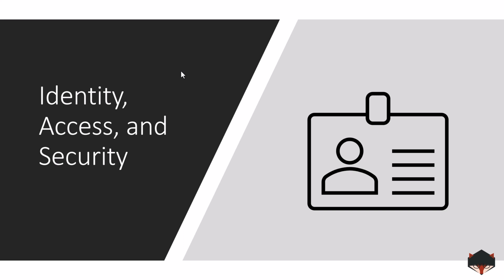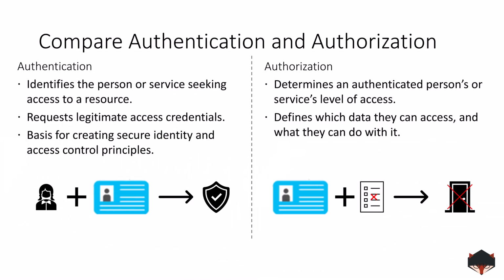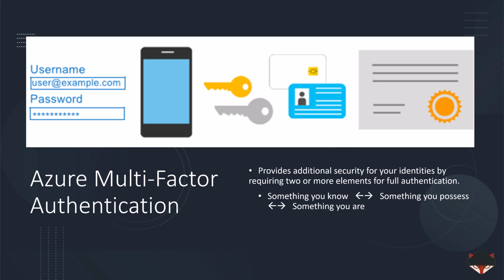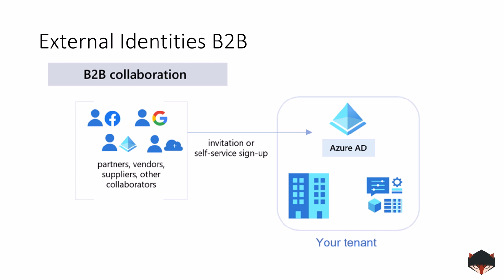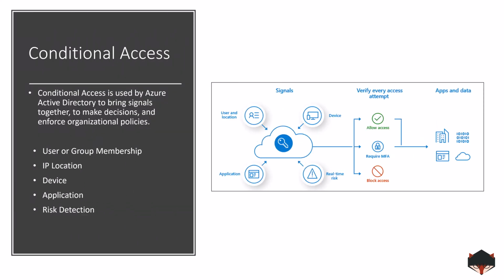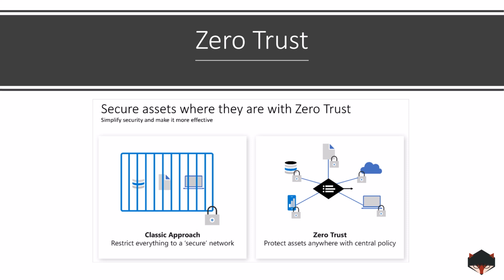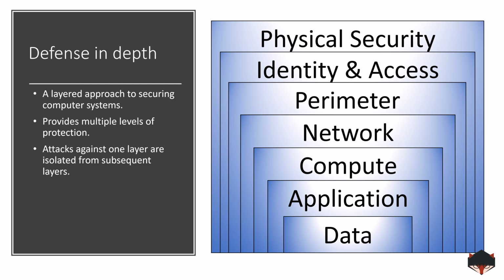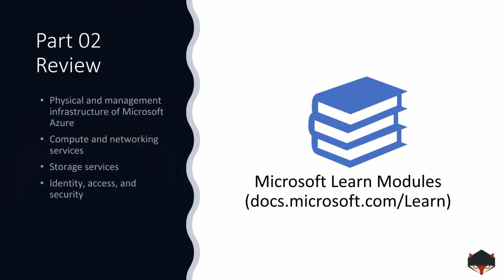AZ-900 Identity, Access, and Security